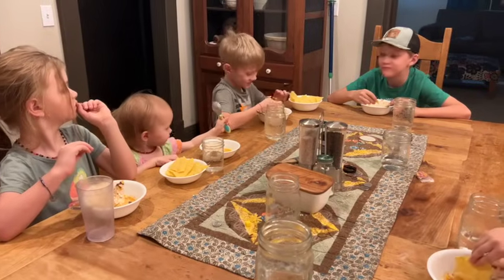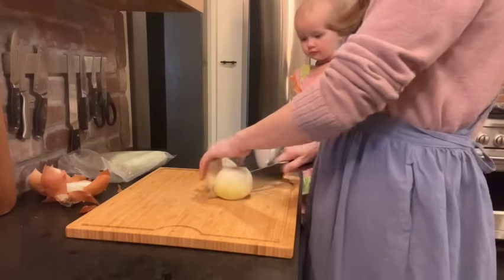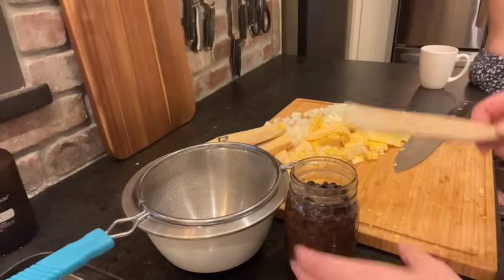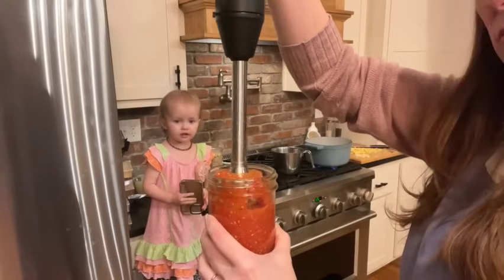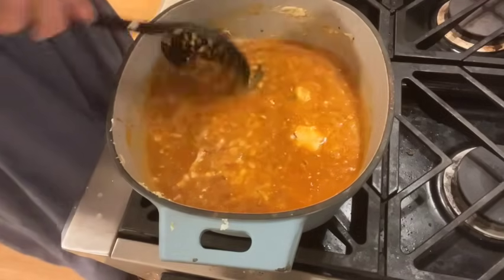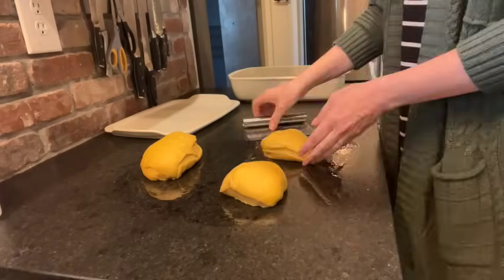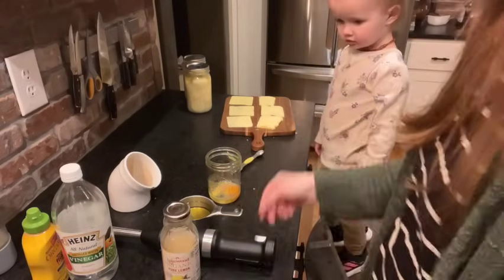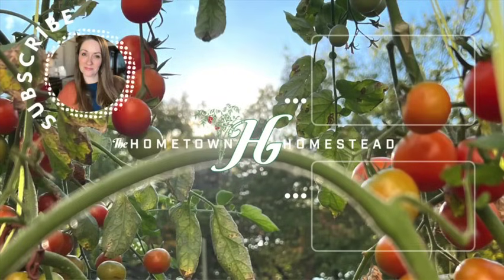Canned Food Meals That Are Actually Delicious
Creating Simple Meals with Home Canned Foods is something that makes life easy. Join me as I make two different home cooked meals from my Canuary projects, which will include chicken, pork, tomato sauce, and home-canned potatoes.

Have you ever wanted to make enchiladas, but didn't have tortillas at home? If so, this is the perfect solution! It was a bit spicy, even leaving out the jalapeno and hot sauce, but with some sour cream, the kids love it. We topped this simple meal with broken tortilla chips.

Our second meal consisted of homemade hawaiian buns for pulled pork sliders. These beautiful little sandwiches were topped with homemade saurkraut, and serrved with a side of homemade, homegrown potato salad. Needless to say, this one was an instant hit with the kids!

Cordless Hand Blender

Wooden Cutting Board

Dough/Pastry Scraper

Digital Thermometer

Spice Jars

Jar Opener

OXO Mixing Bowls

Strainer with Handle